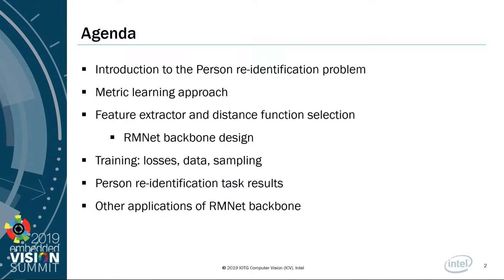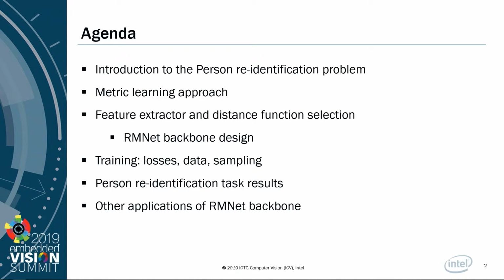Intel's Ilya Krylov Describes a Neural Network Designed to Balance Accuracy & Performance (Preview)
For the full version of this video, along with hundreds of others on various embedded vision topics, please

Ilya Krylov, Software Engineering Manager at Intel, presents the "Fast and Accurate RMNet: A New Neural Network for Embedded Vision" tutorial at the May 2019 Embedded Vision Summit.

Usually, the top places in deep learning challenges are won by huge neural networks that require massive amounts of data and computation, making them impractical for use in real-time edge applications like security and autonomous driving. In this talk, Krylov describes a new neural network architecture, RMNet, designed to achieve a balance of accuracy and performance for embedded vision applications. RMNet merges the best practices of network architectures like MobileNets and ResNets.

To demonstrate the effectiveness of this new network, Krylov presents an evaluation of RMNet on a person reidentification task. In terms of accuracy, the proposed approach takes third place on the Market-1501 challenge while offering much better inference speed. RMnet can be used for many tasks, such as face recognition, pedestrian detection, vehicle detection and bicycle detection.